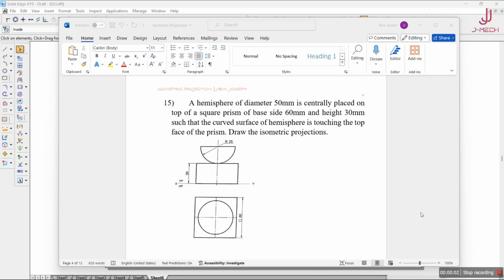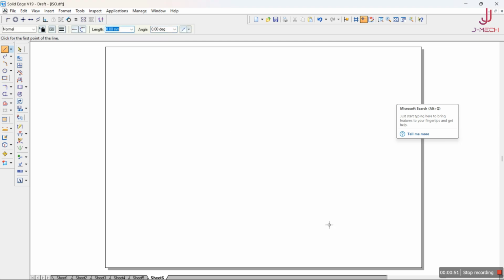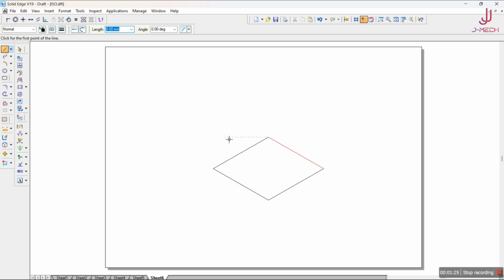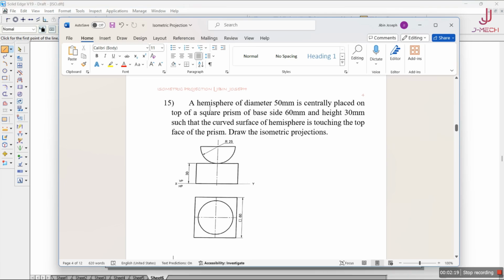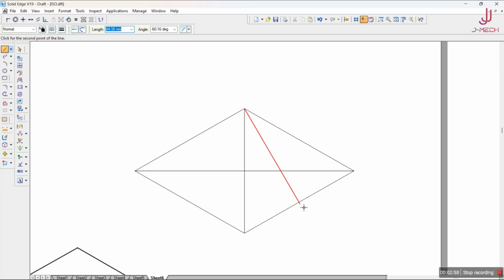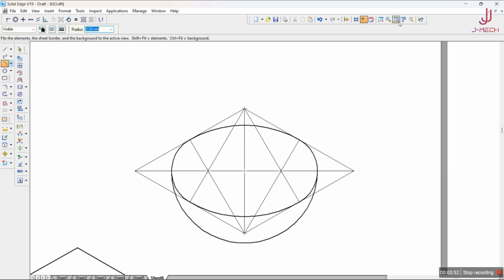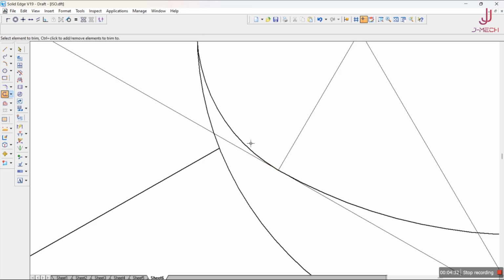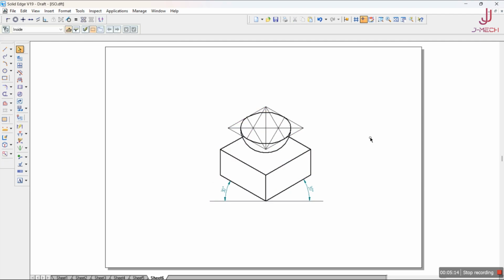Isometric Prob 15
Problem 15
A hemisphere of diameter 50mm is centrally placed on top of a square prism of base side 60mm and height 30mm such that the curved surface of hemisphere is touching the top face of the prism. Draw the isometric projections.